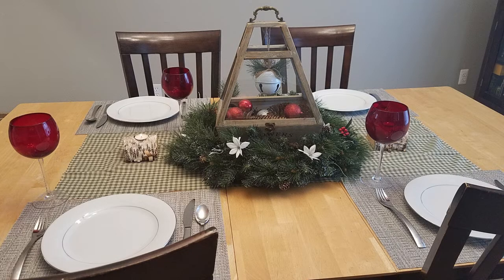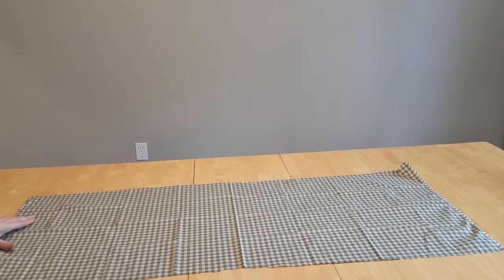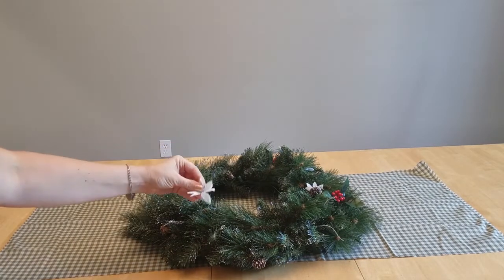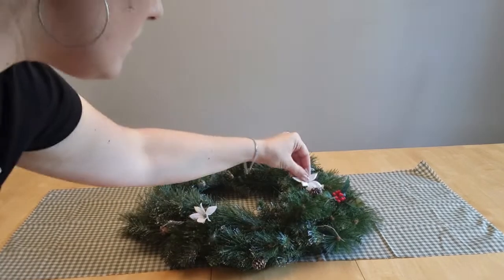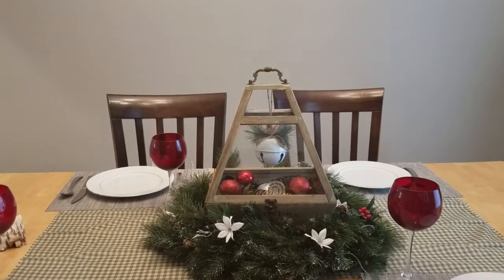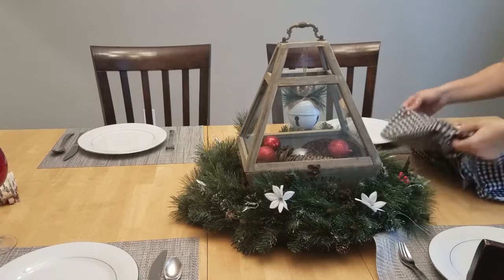PLAID TABLESCAPE for FALL OR WINTER CHALLENGE | CHRISTMAS TABLE DECOR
PLAID TABLE-SCAPE for FALL OR WINTER CHALLENGE | CHRISTMAS TABLE DECOR

Hi everyone!!
Today I am participating in the Plaid Table-Scape for Fall or Winter Challenge hosted by Tracey from Holiday Cookie Diva!
I decided to do a Winter Christmas theme for my plaid table-scape. No, my house is not decorated for Christmas yet lol. I just wanted to do something a little different than the fall decor I have been doing. This was a really fun and different challenge.
 I have the playlist listed below for you to check out all of the other participants. They did some amazing table-scapes.